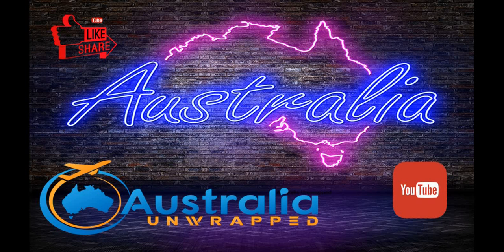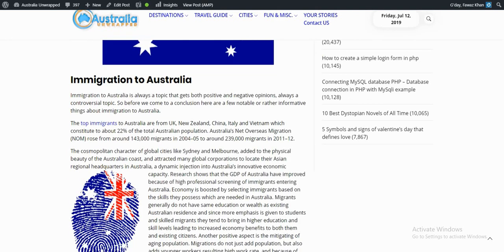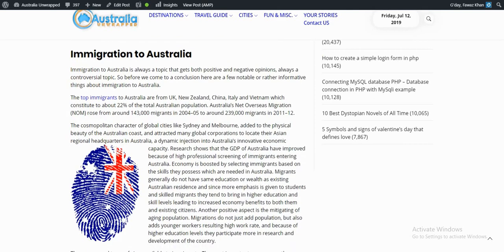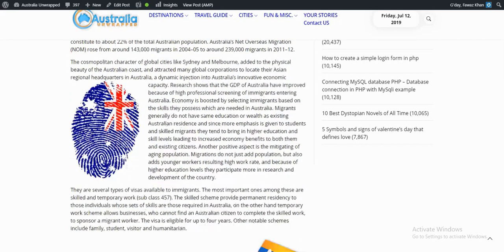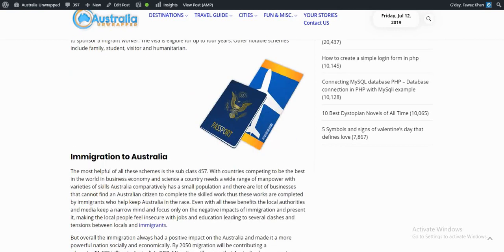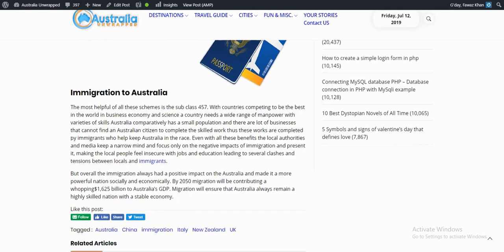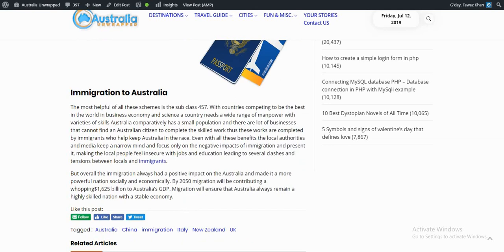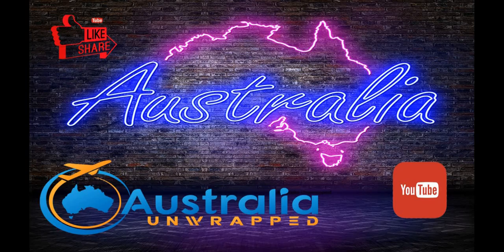Immigration To Australia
Australia Unwrapped is committed to bringing you the best Australian based content, ensuring you get the most out of your Australian Adventures.  Make sure you comment on our article or our channel. Maybe you have had a recent Australian adventure and want to share your story, submit via our website and let the world know what a great time you had.
If you have any Australian stories be sure to share them with us at Australia Unwrapped